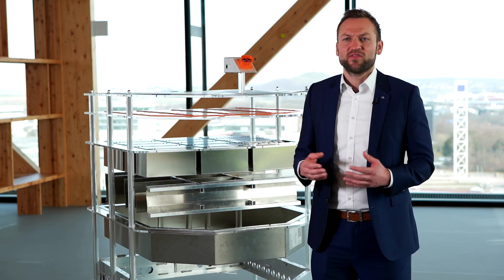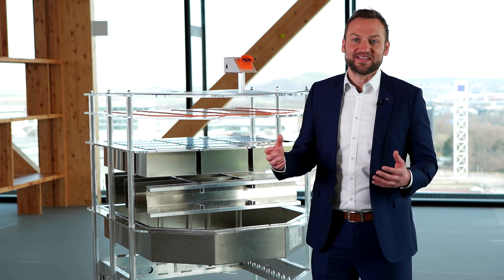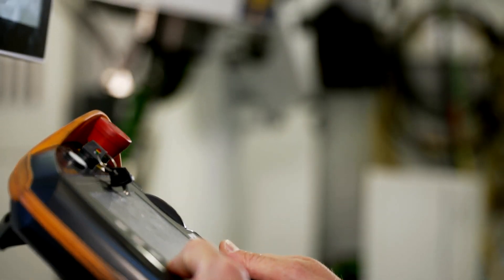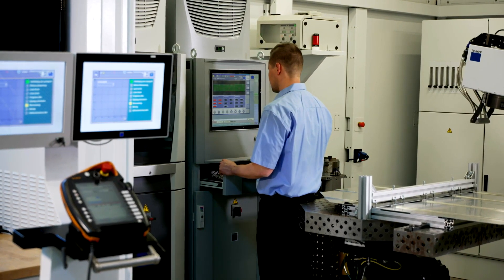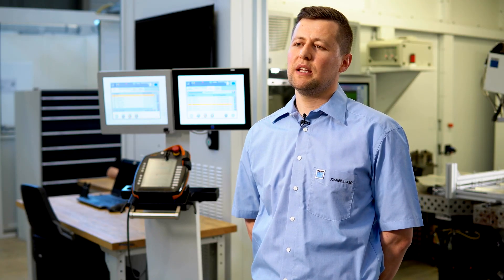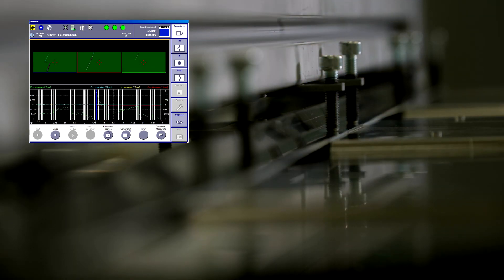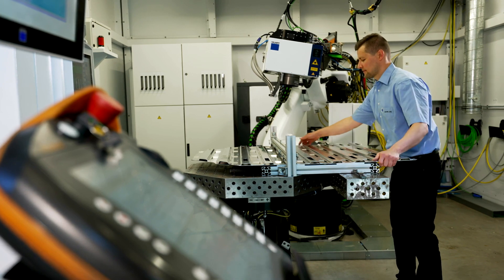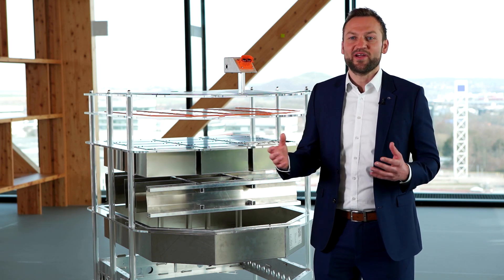TRUMPF E-mobility: Battery Pack Production – Episode 4: Optic and sensor technologies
The underride protection shields the Battery Pack from intrusion of road debris or in case of an accident. Today we will give you a deep dive in TRUMPF laser technologies for highly productive laser welding applications.

Der Unterfahrschutz schützt das Battery Pack vor dem Eindringen von Straßenschmutz oder im Falle eines Unfalls. Heute geben wir Ihnen einen tiefen Einblick in die TRUMPF Lasertechnologien für hochproduktive Laserschweißanwendunge